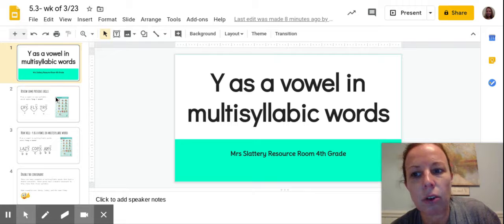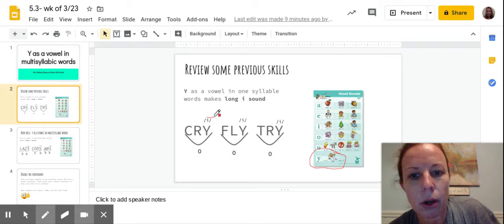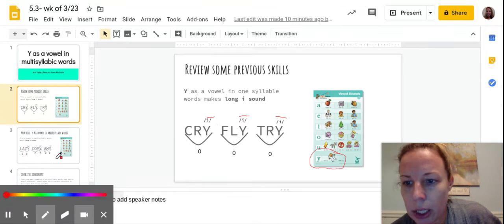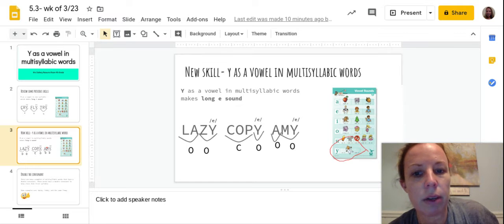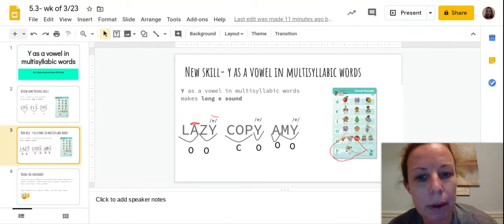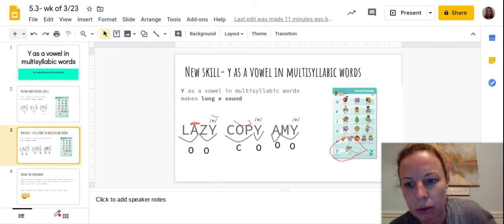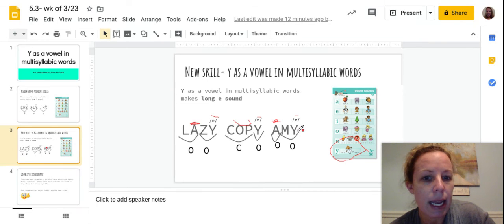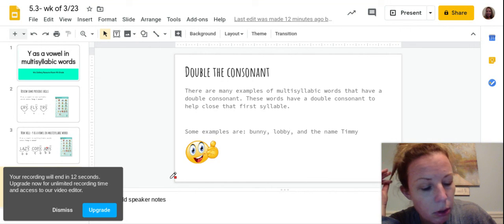5.3- wk of 3/23 - Google Slides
Y as a vowel in multisyllabic words